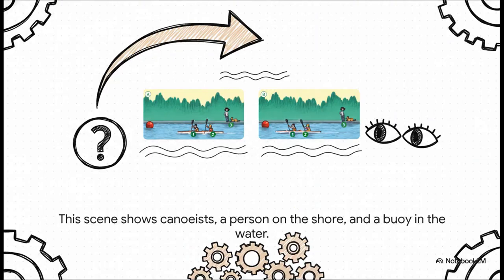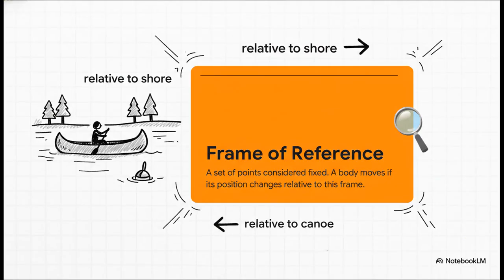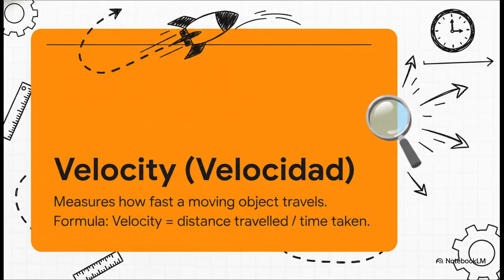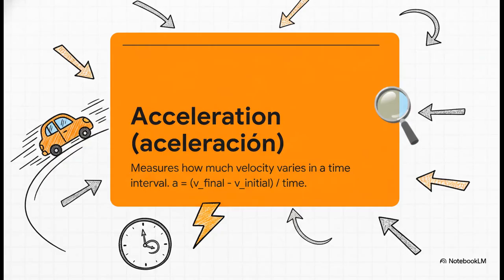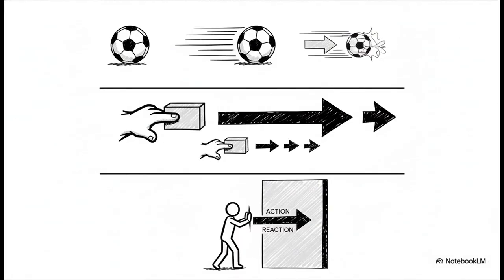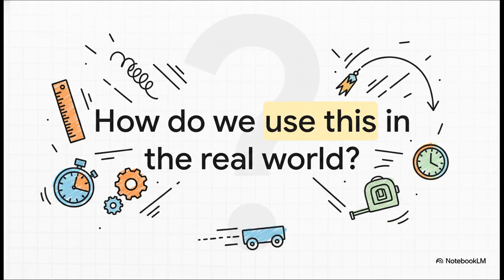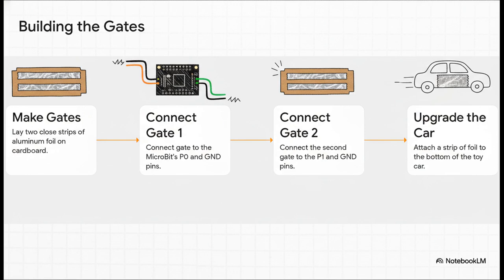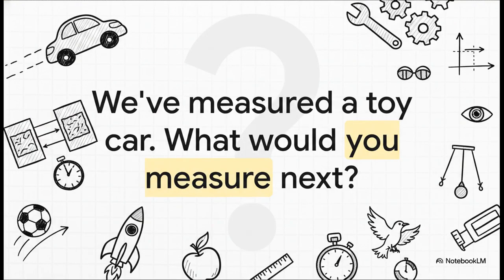Resumen básico tema 6: Forces and motion